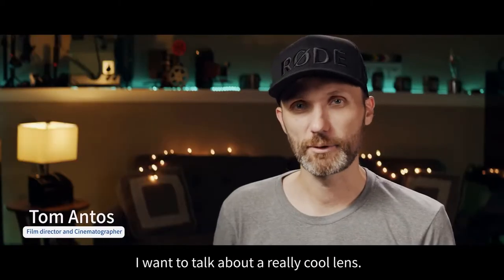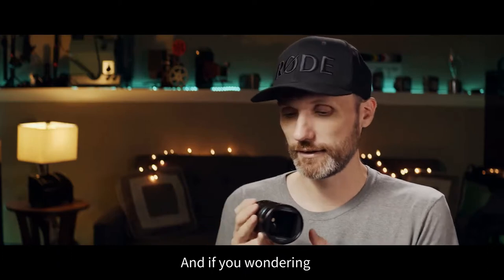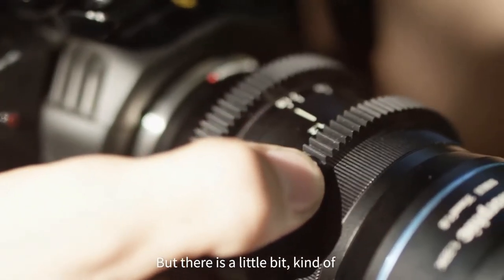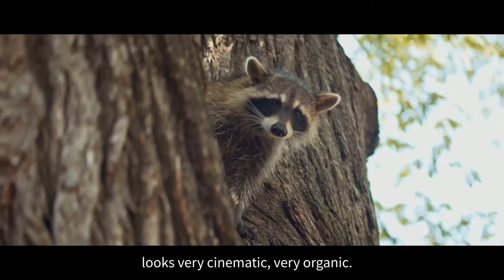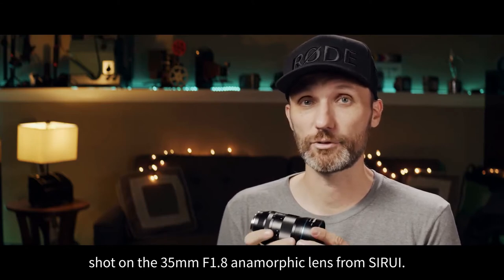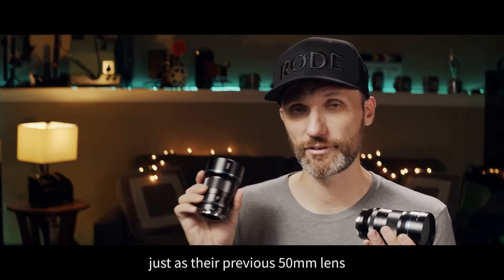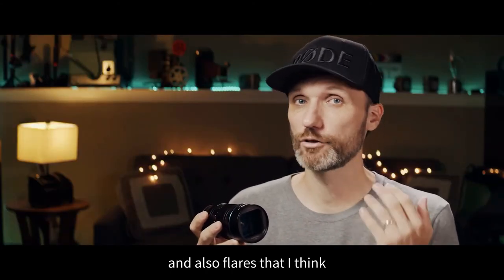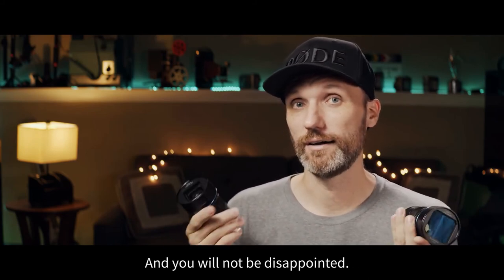SIRUI 35mm f/1.8 Anamorphic Lens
Class of 2020, meet the SIRUI 35mm f/1.8 Anamorphic lens live on Indiegogo now.